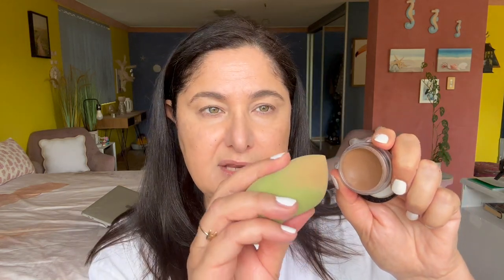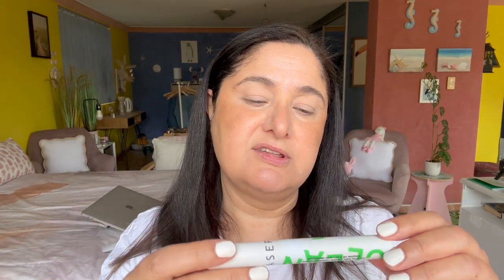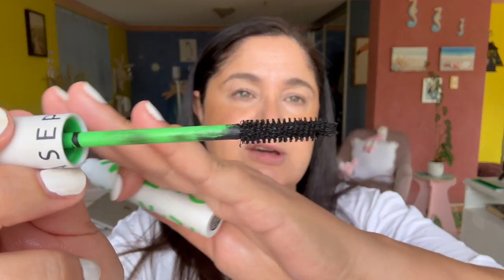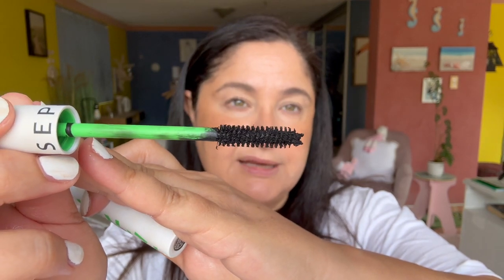Glow Up: Natural Makeup for 40+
Today's video is for people who want a natural look and are beginner-friendly.
Only a handful of products are needed.